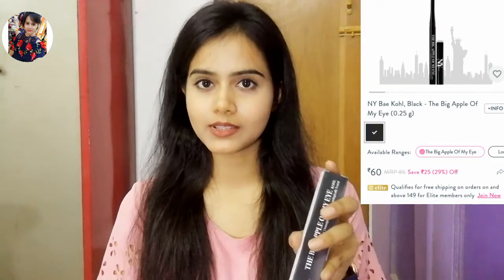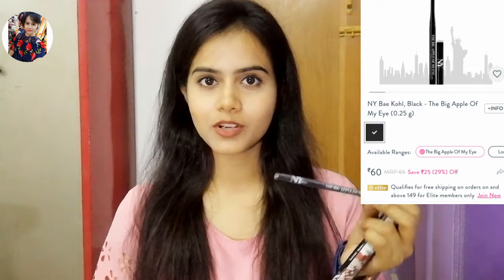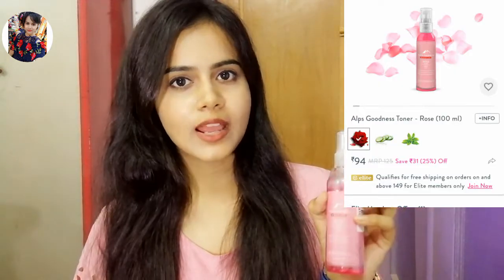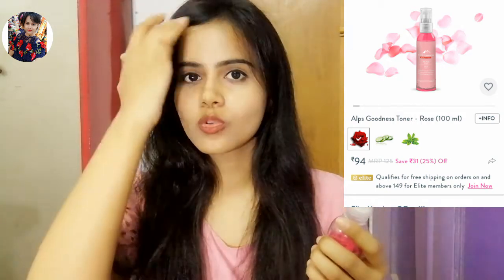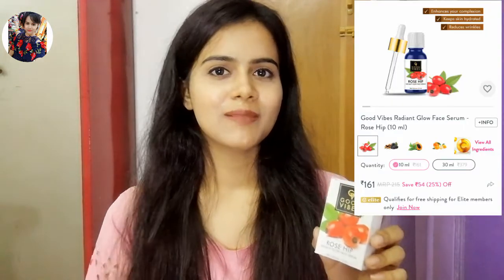Cheapest Purplle Haul | All Products Under 200/